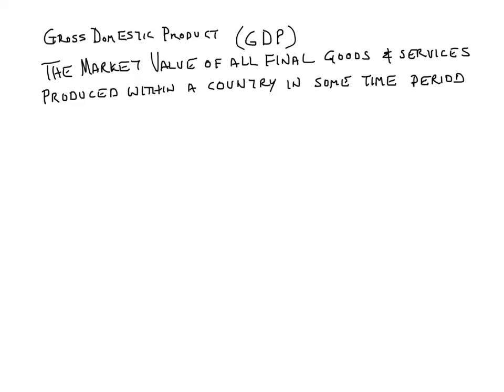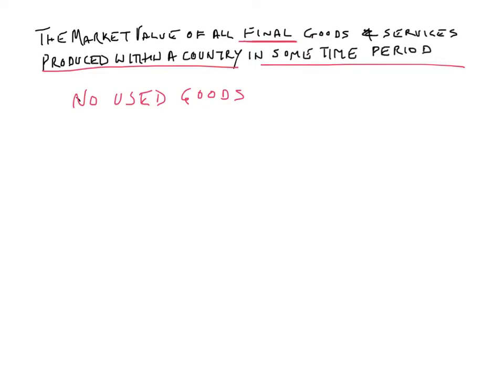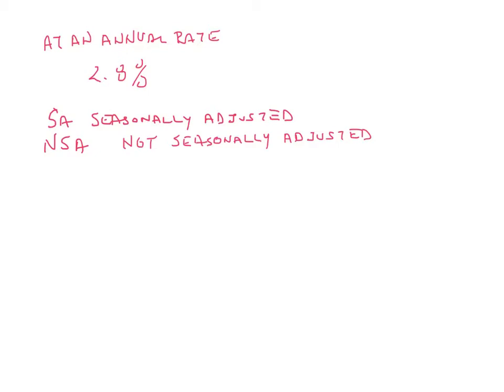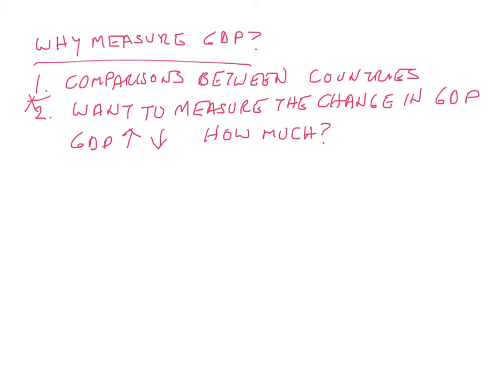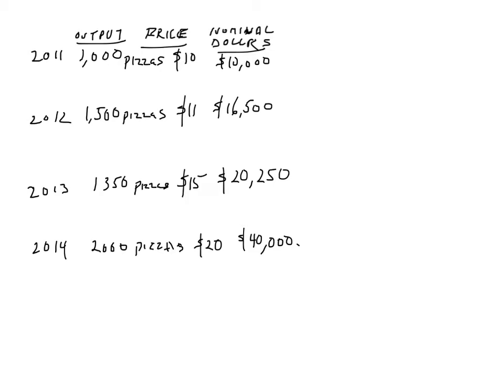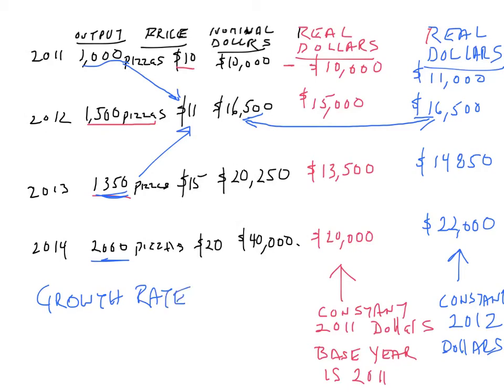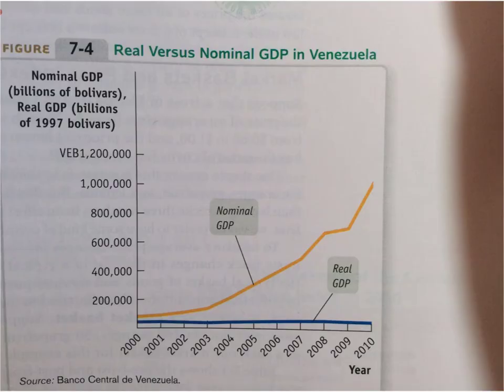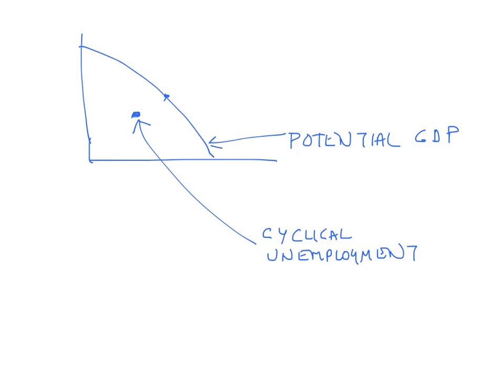GDP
Gross Domestic Product full video